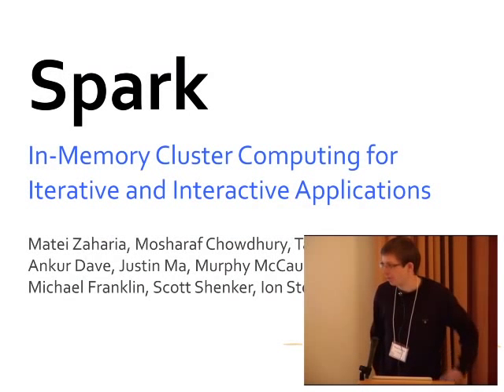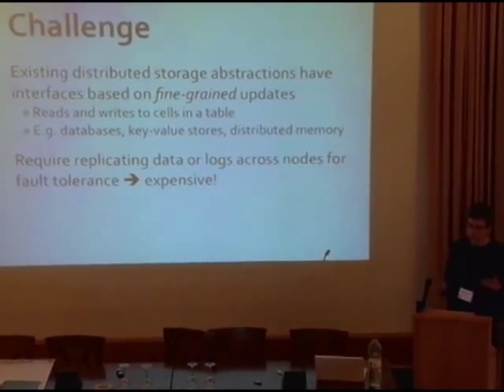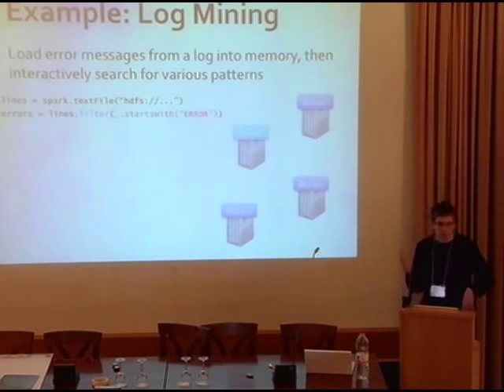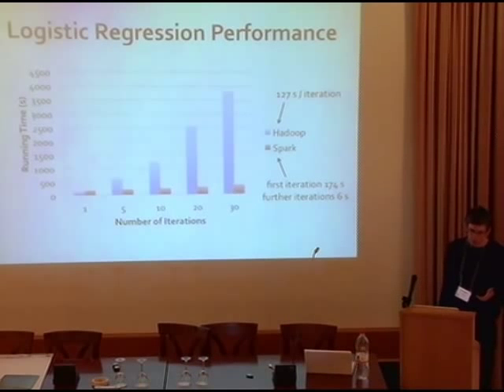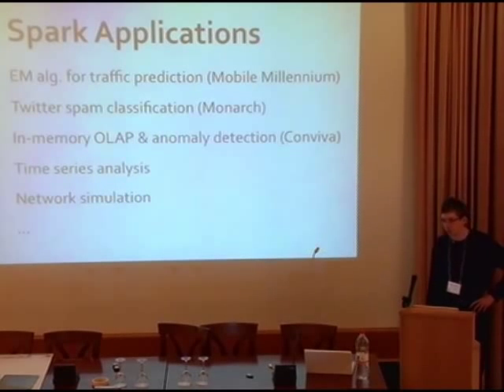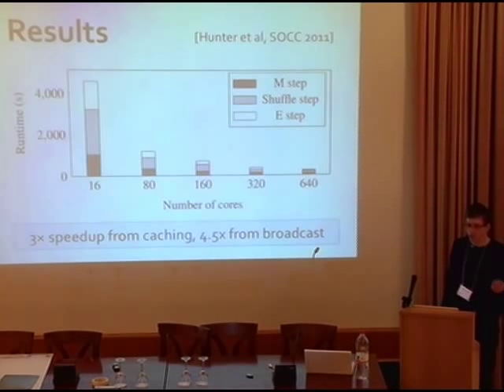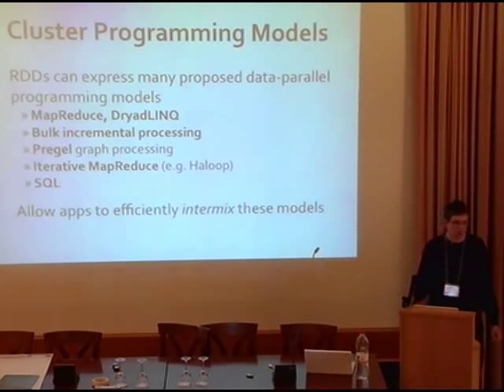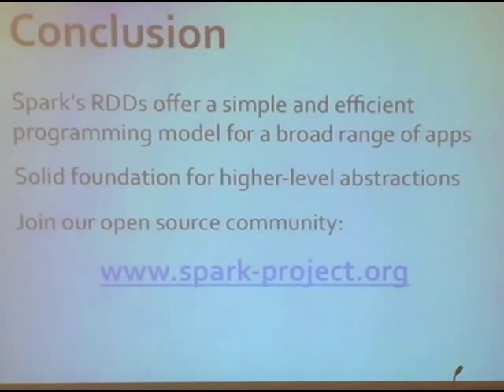NIPS 2011 Big Learning - Algorithms, Systems, & Tools Workshop: Spark: In-Memory Cluster...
Big Learning Workshop: Algorithms, Systems, and Tools for Learning at Scale at NIPS 2011
Invited Talk: Spark: In-Memory Cluster Computing for Iterative and Interactive Applications by Matei Zaharia

Matei Zaharia is a fifth year graduate student at UC Berkeley, working with Scott Shenker and Ion Stoica on topics in cloud computing, operating systems and networking. He is also a committer on Apache Hadoop. He is funded by a Google PhD fellowship. Before joining Berkeley, Matei got his undergraduate degree at the University of Waterloo in Canada.

Abstract: MapReduce and its variants have been highly successful in supporting large-scale data-intensive cluster applications. However, these systems are inefficient for applications that share data among multiple computation stages, including many machine learning algorithms, because they are based on an acyclic data flow model. We present Spark, a new cluster computing framework that extends the data flow model with a set of in-memory storage abstractions to efficiently support these applications. Spark outperforms Hadoop by up to 30x in iterative machine learning algorithms while retaining MapReduce's scalability and fault tolerance. In addition, Spark makes programming jobs easy by integrating into the Scala programming language. Finally, Spark's ability to load a dataset into memory and query it repeatedly makes it especially suitable for interactive analysis of big data. We have modified the Scala interpreter to make it possible to use Spark interactively as a highly responsive data analytics tool.

At Berkeley, we have used Spark to implement several large-scale machine learning applications, including a Twitter spam classifier and a real-time automobile traffic estimation system based on expectation maximization. We will present lessons learned from these applications and optimizations we added to Spark as a result.